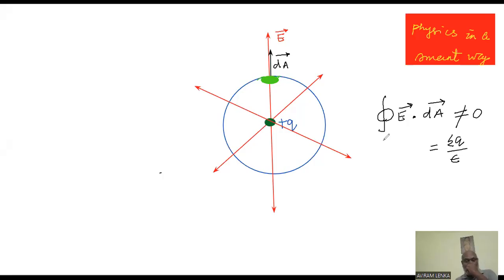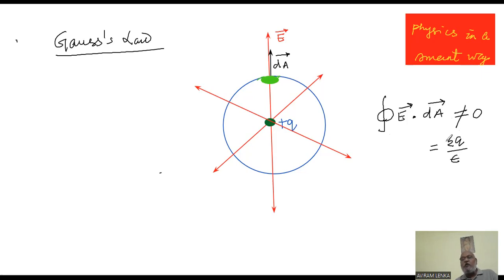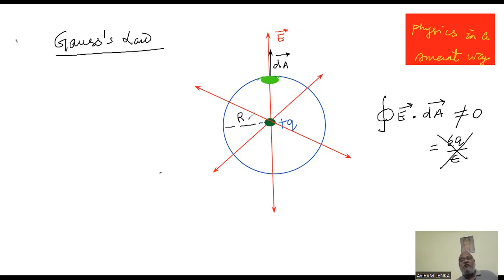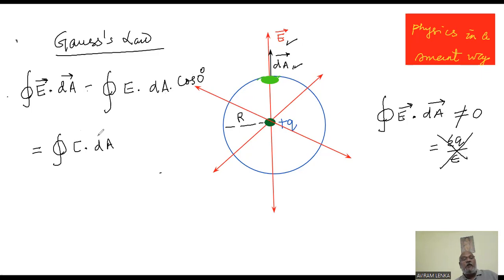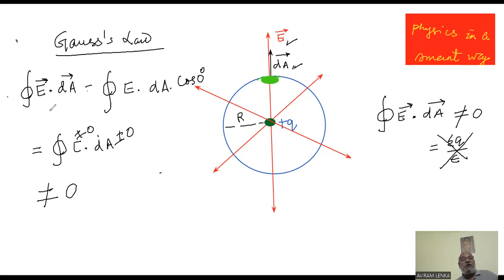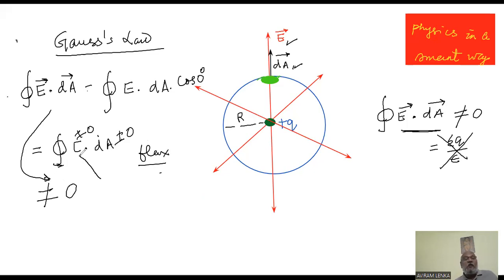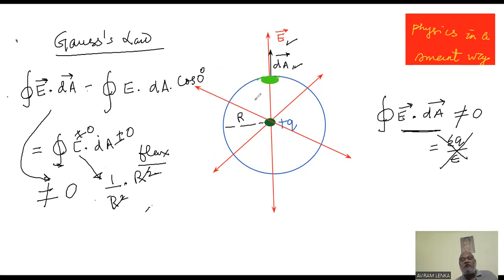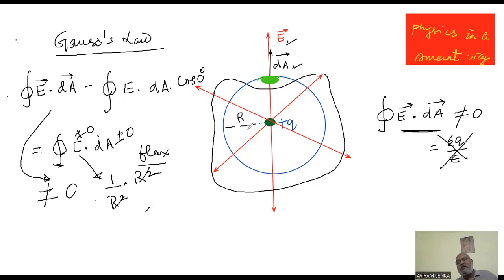MAXWELL ELECTROMAGNETIC WAVES 3